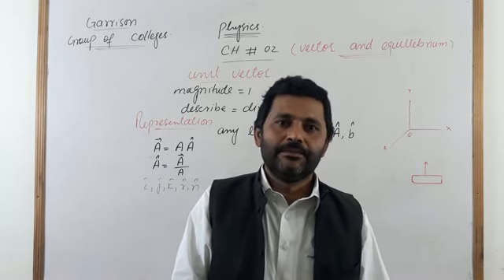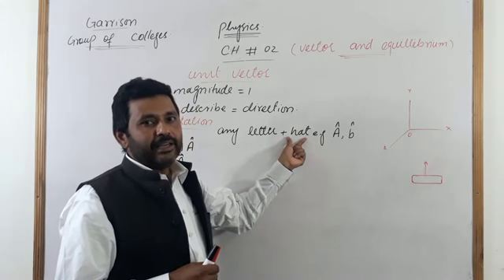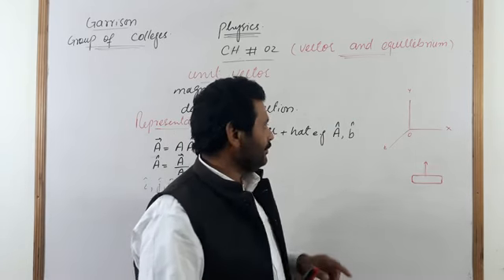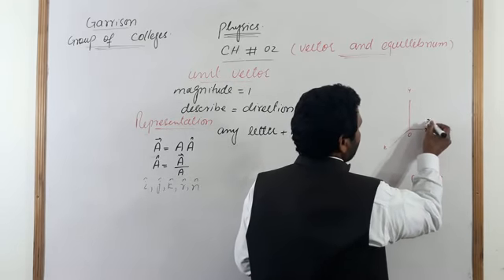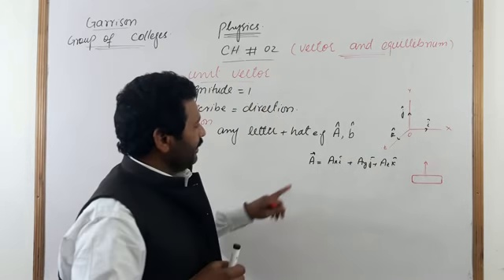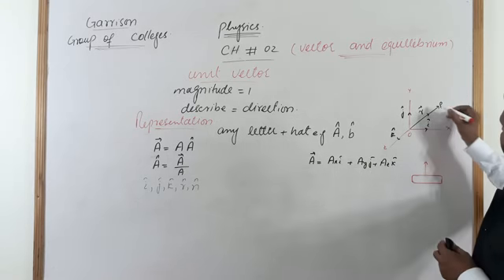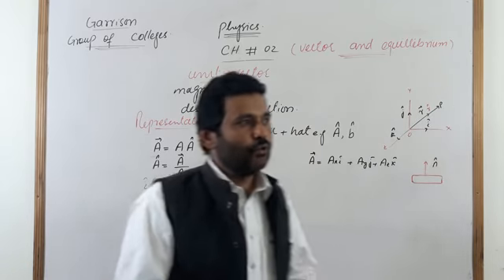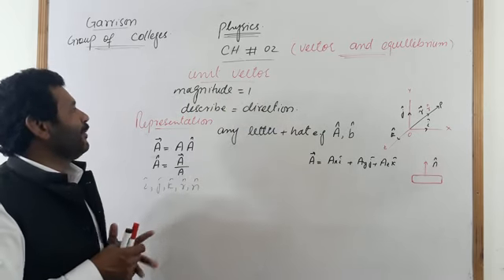Physics Lecture 2